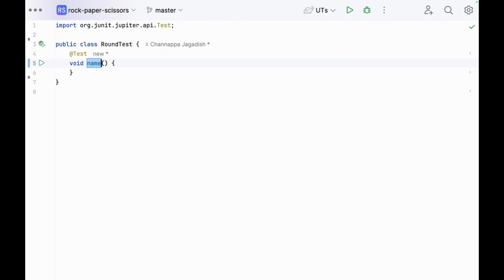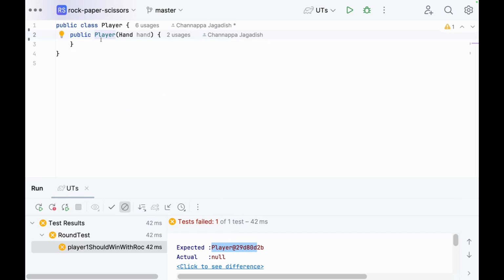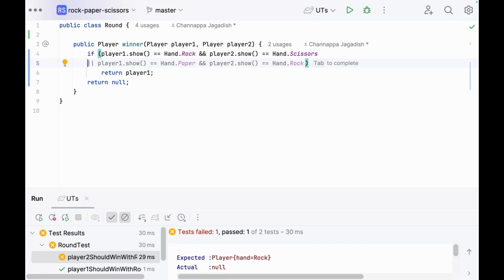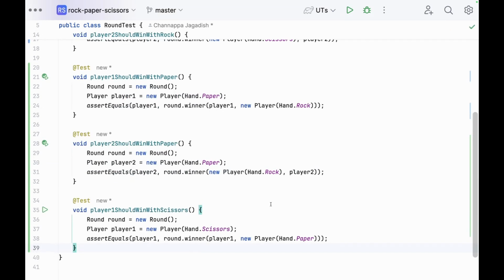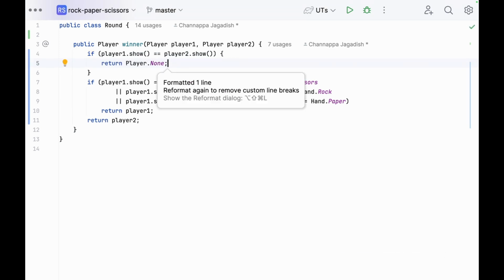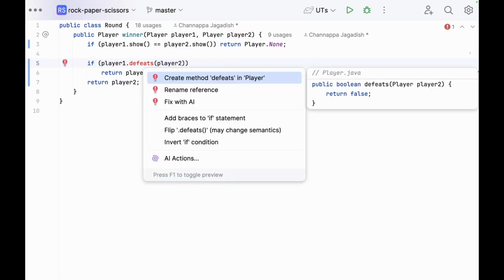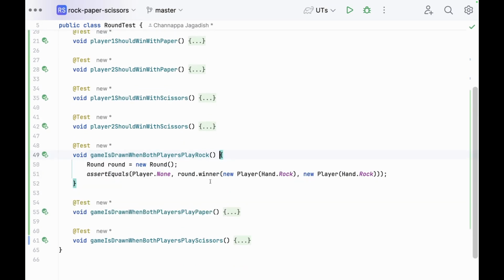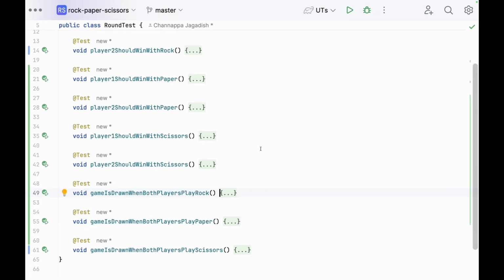Clean code with AI : Kata #2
Summary
In this conversation, Chirag and Channs demonstrate how to write clean code using an AI assistant while developing a simple Rock Paper Scissors game. They explore various aspects of coding, including modelling the game, implementing game logic, refining the code structure, and handling different game scenarios such as wins and draws. The discussion emphasizes the importance of clean code practices, effective testing, and the delegation of responsibilities within the code structure.

Takeaways
- Using AI can significantly speed up the coding process.
- Modelling the game logic is crucial for determining winners.
- Refactoring code improves readability and maintainability.
- Testing is essential to ensure the game logic works correctly.
- Handling draw scenarios is an important aspect of game design.
- Delegating responsibilities leads to cleaner and more organized code.
- The null object pattern can simplify handling special cases.
- Clear naming conventions enhance code understanding.
- Pair programming can lead to better design decisions.
- Clean code practices make future modifications easier.